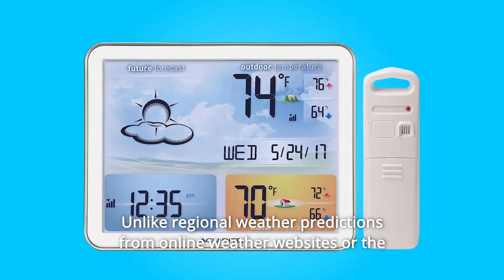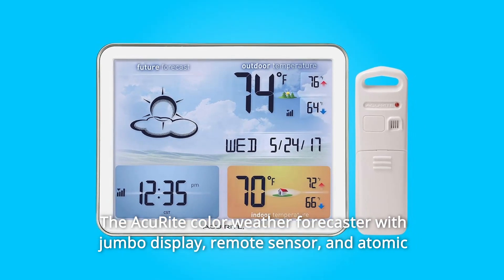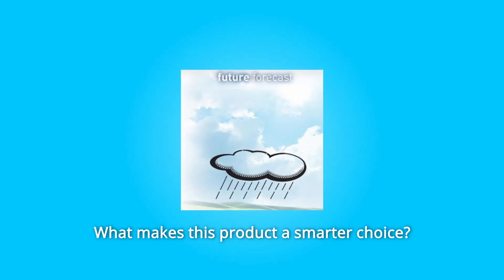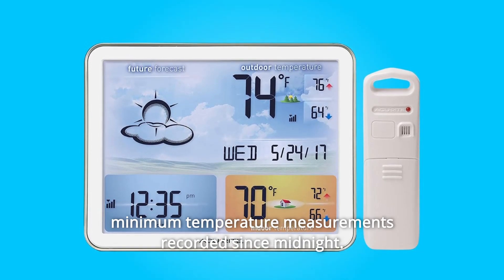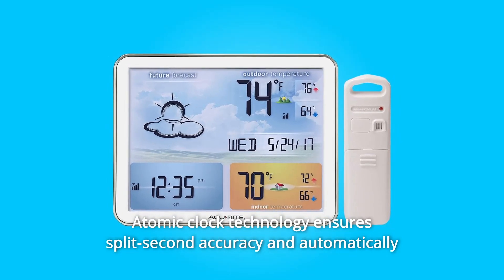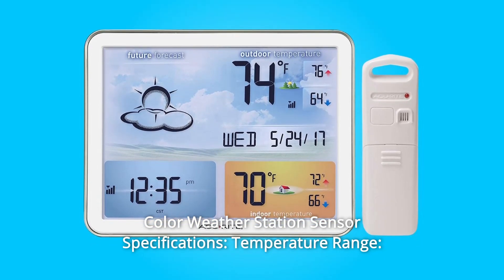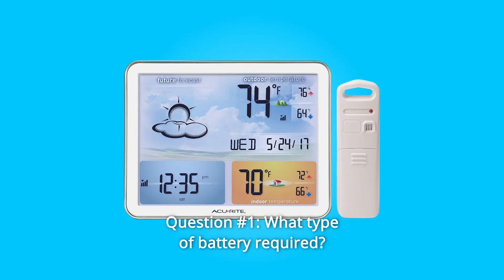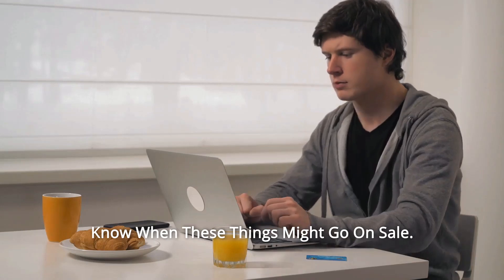AcuRite 02081M Weather Station with Jumbo Display and Atomic Clock Review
Check Amazon's latest price (These things might go on Sale)

AcuRite blends the most up-to-date weather prediction modelling technology with the effects of current localised weather observations to produce a dependable, precise forecast of weather conditions tailored to your specific region.

Number 1. The 14-day learning mode in AcuRite's patented self-calibrating weather forecast technology analyses variations in pressure and temperature over 14 days to identify your altitude. A solid way for estimating the future weather forecast is to measure variations in barometric pressure adjusted for your location's altitude. AcuRite weather stations are easy to operate and exceptionally accurate thanks to the Self-Calibrating Forecasting Technology.

Number 2. Unlike regional weather forecasts from online weather websites or the news, AcuRite's weather forecast with proprietary Self-Calibrating Technology uses highly accurate sensor data collected directly from your backyard to deliver the most accurate weather information for your individual location.

Number 3. The weather station from AcuRite monitors precise weather factors, such as temperature variations and barometric pressure, to provide a prediction that is tailored to you. The temperature sensor is cordless and easy to set up, with a variety of hanging choices. Make confident plans for your day.

Number 4. The AcuRite colour weather forecaster with jumbo display, remote sensor, and atomic clock provides precise ambient weather conditions, weather forecasts, and atomic clock technology. It's all displayed on a colourful weather station display that's easy to read.

Number 5. This pro colour weather station features a precision indoor/outdoor thermometer and will precisely measure humidity. You have all the information you need at a glance when you combine the time, day, and date.

Number 6. Color Display Screen with Large, Bold Numbers and Icons: The colour display is easy to see and contains large, bold numbers and icons. It measures 8 inches broad by 6 inches tall, allowing you to read the icons and information from afar. The display's small, appealing form can be wall-mounted or stood upright for tabletop use.

Number 7. The thermometer sensor keeps track of current indoor and outdoor temperatures, which can be shown in degrees Fahrenheit or degrees Celsius. The display also includes high and low temperature records based on maximum and minimum temperature readings since midnight.

Number 8. Atomic Clock: The atomic clock and calendar are automatically adjusted for Daylight Saving Time and set to the correct time and date. To match the time broadcasted by the National Institute of Standards and Technology NIST Radio Station WWVB, AcuRite atomic clocks use a radio-controlled signal.

Number 9. At or above eye level is the best viewing angle. Color weather station with huge numerals on a large scale. An AC adaptor with battery backup powers the device.

Number 10. Atomic clock technology assures split-second accuracy and adjusts for daylight savings time automatically.

Number 11. The weather forecast for the next 12 to 24 hours shows 14 different indicators to help you organise your day.

Number 12. Self-calibrating forecasting is a patented technology that uses data from a sensor in your garden to provide the best accurate forecast for your precise location.

Searches related to AcuRite 02081M Weather Station with Jumbo Display and Atomic Clock Review

AcuRite 02081M Weather Station with Jumbo Display and Atomic Clock